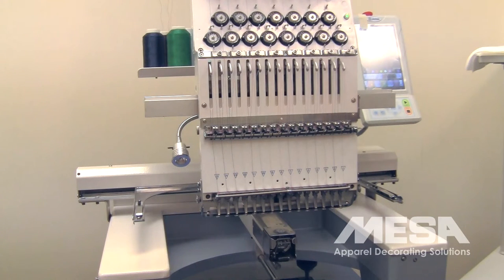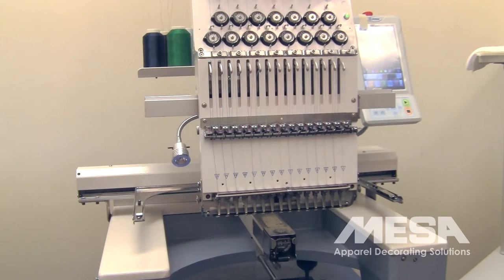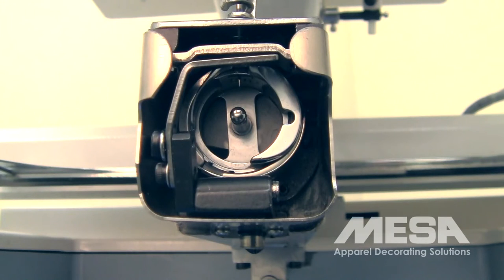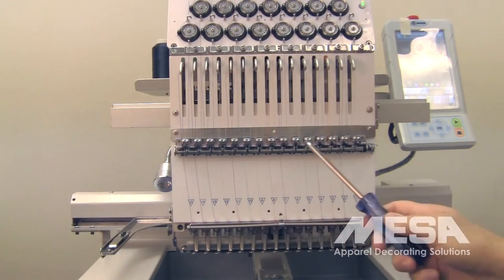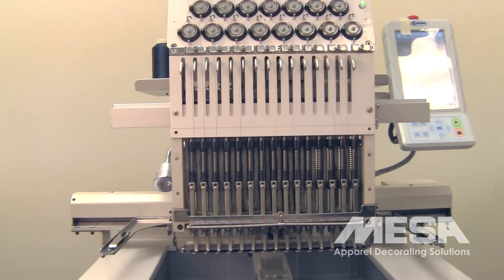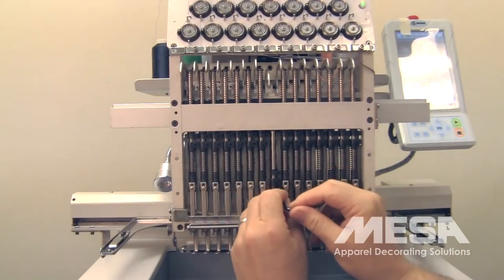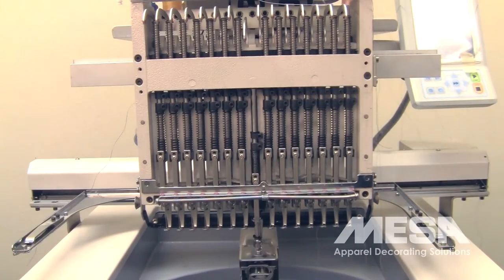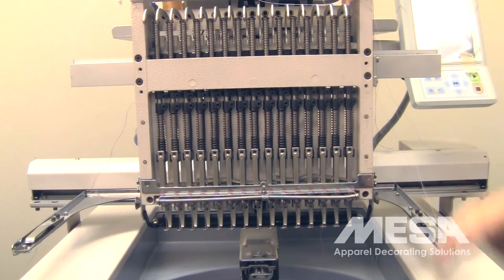Highland Video Training Series - HM/D-1501C - Checking and Adjusting Needle Depth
Embroidery Machine Training Video for the Highland HM/D-1501C Professional Embroidery Machine.

How to check and adjust the needle depth on your Highland embroidery machine.